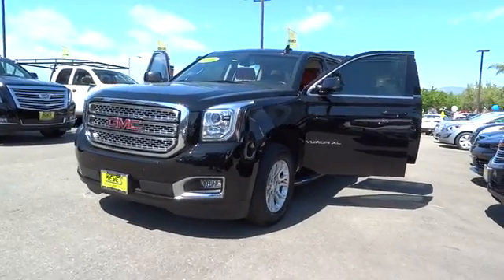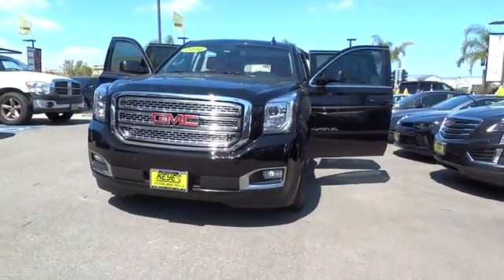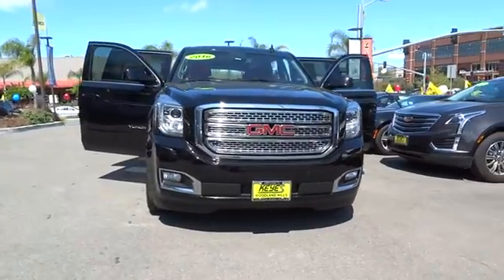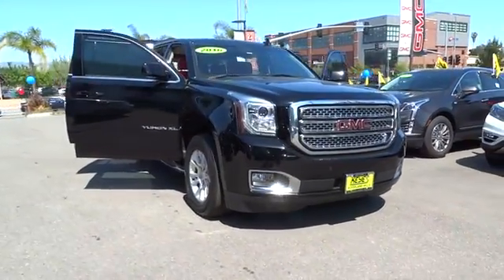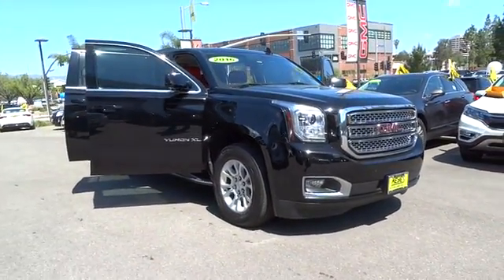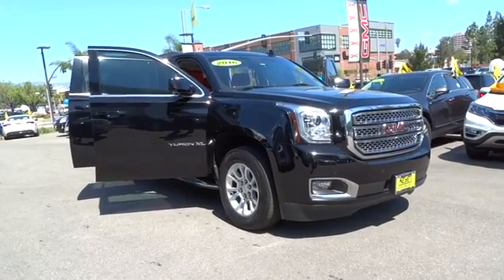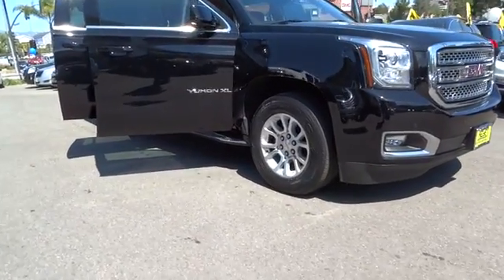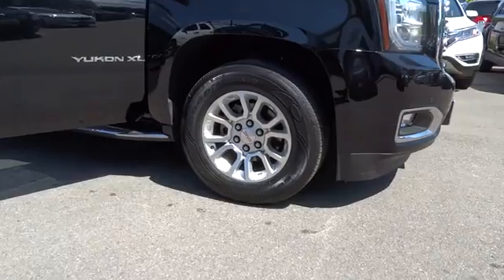2016 GMC Yukon XL Los Angeles, Woodland, Beverly Hills, Thousand Oaks, Van Nuys , CA 470070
2016 GMC Yukon XL
2016 GMC Yukon XL SLE - Stock#: 470070 - VIN#: 1GKS1FKC0GR256343